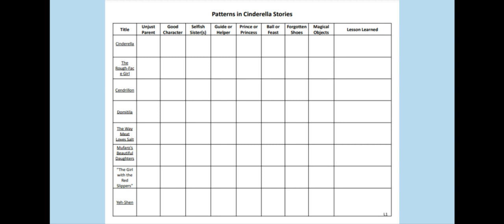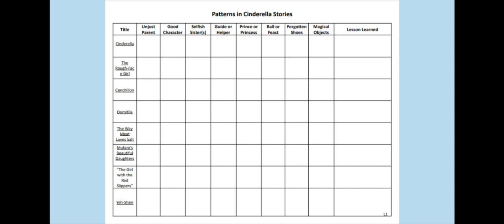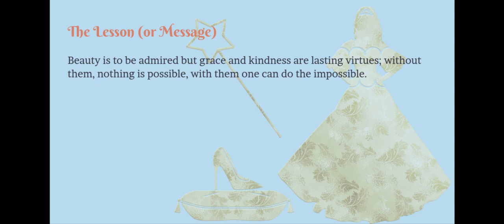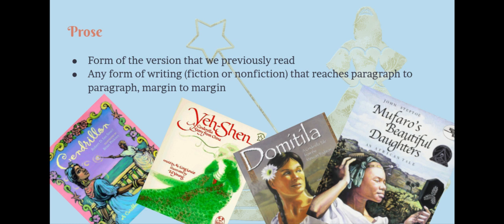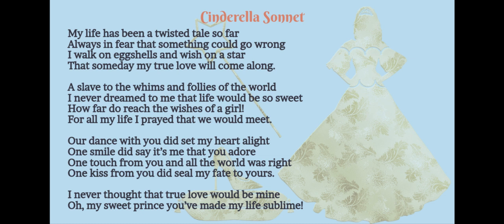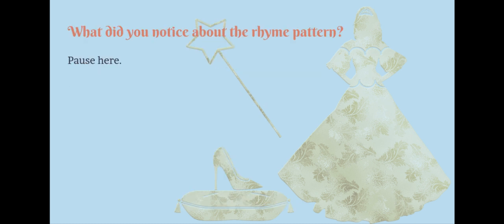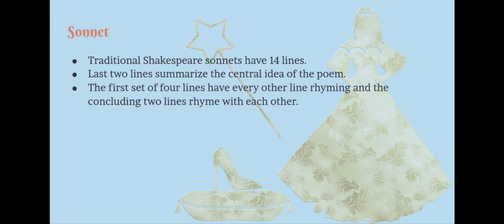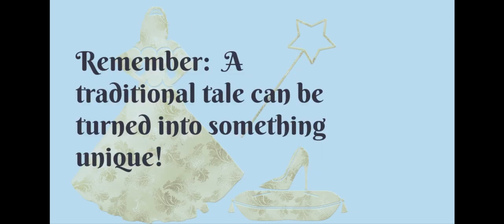WP Lesson 1D